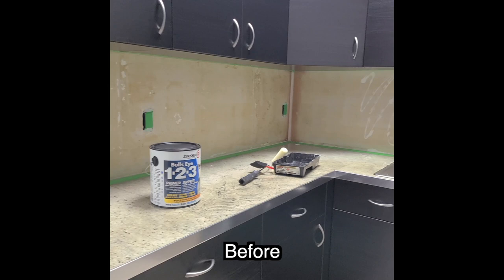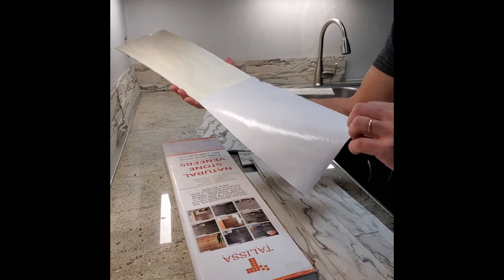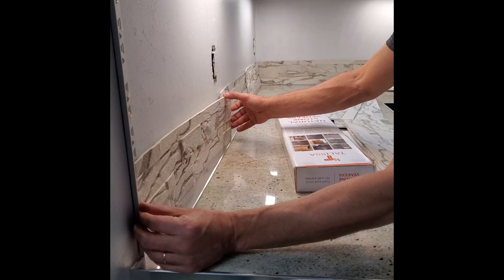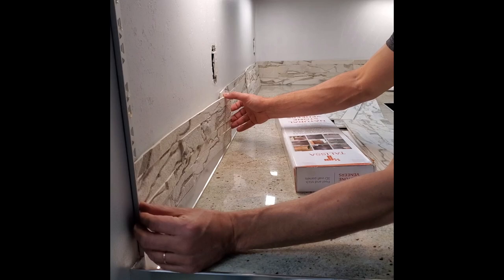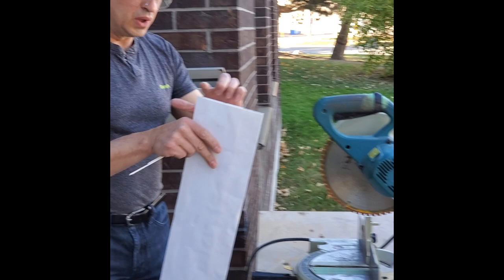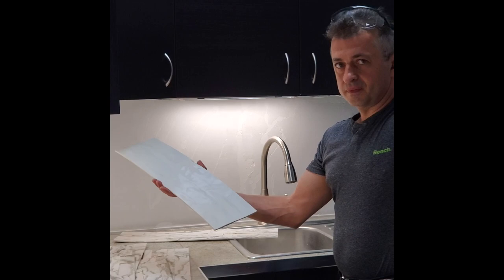Revamp Your Space With Our Stunning Stone Veneer | Easy DIY Wall Solutions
We're excited to introduce our brand new Peel and Stick Stone Veneer, a game-changer for transforming any room quickly and affordably. Our Peel and Stick Stone Veneer panels allow you to create stunning accent walls, fireplace surrounds, and more, all in a matter of hours!

👉 Get your own Peel and Stick Stone Veneer panels at our

Our Peel and Stick Stone Veneer panels are incredibly easy to use. You can easily cut them to fit any space, peel off the backing, and stick them up. No need for messy adhesives or complicated installation methods. It's a hassle-free way to achieve the look of real stone without the hefty price tag.

Whether you're a DIY enthusiast or a beginner, our Peel and Stick Stone Veneer panels make it simple to upgrade your space. Watch as we demonstrate the installation process step by step, providing you with valuable tips and tricks along the way.

If you're looking for more options for your stone veneer panels, check us out